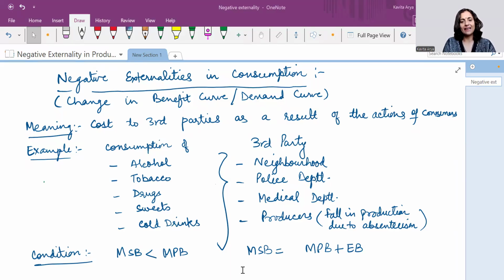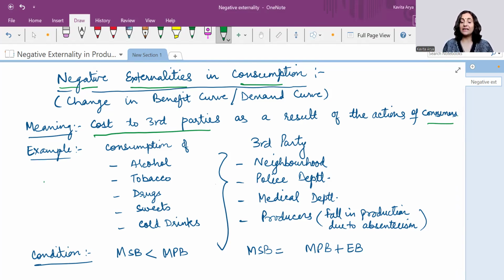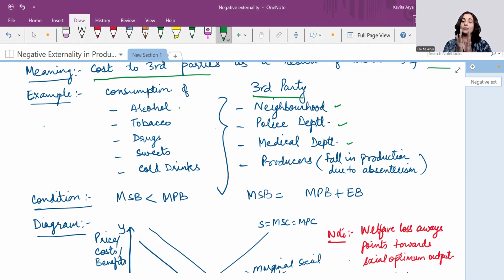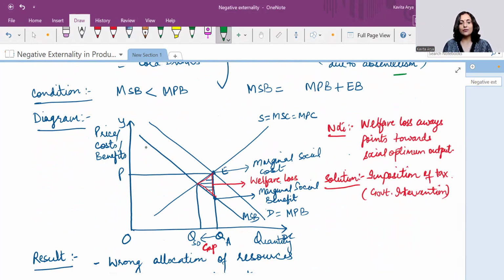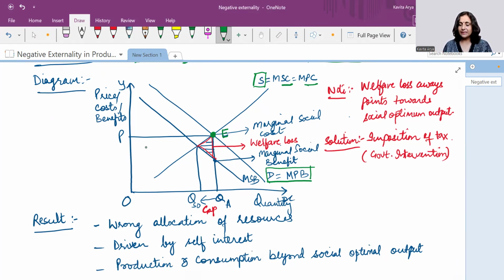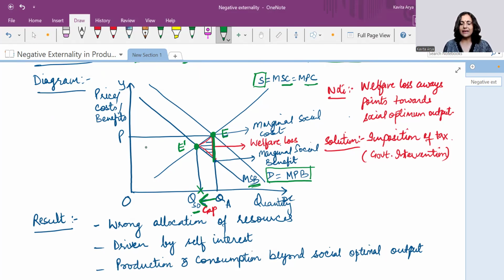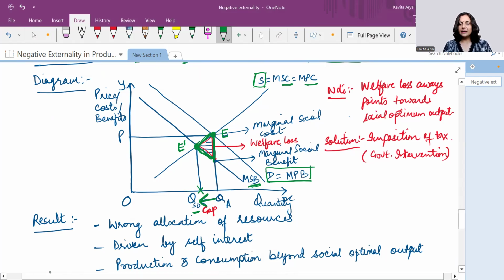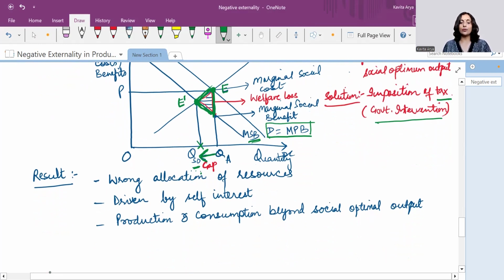Negative Externality of Consumption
In this video, we unpack the concept of negative externalities of consumption — when individual choices harm third parties without compensation.

You’ll learn:
- What negative consumption externalities are
- Real-life examples like smoking, loud music, and overuse of public resources
- How private benefits differ from social costs
- Why government policies like taxes and regulations are used to correct these market failures